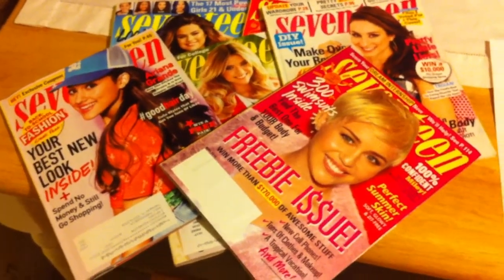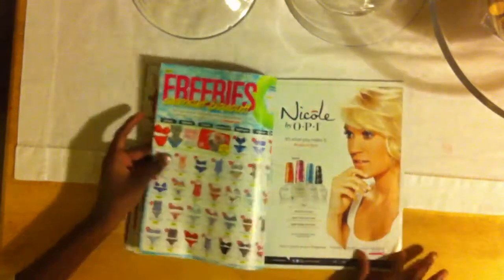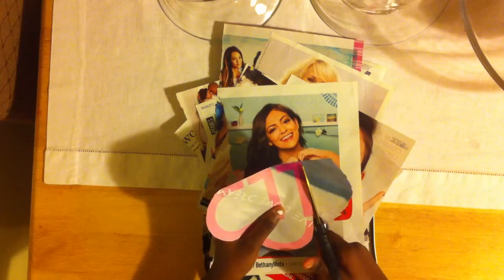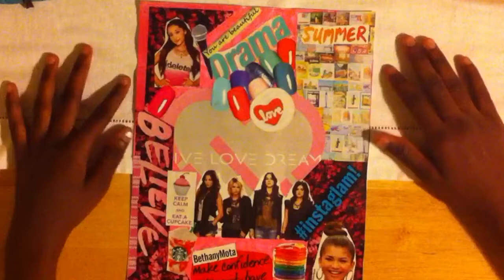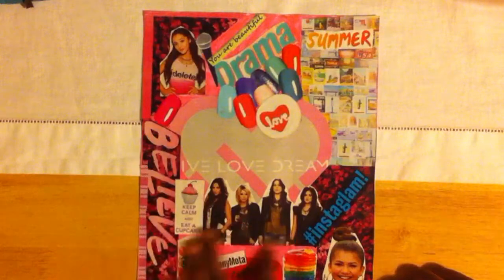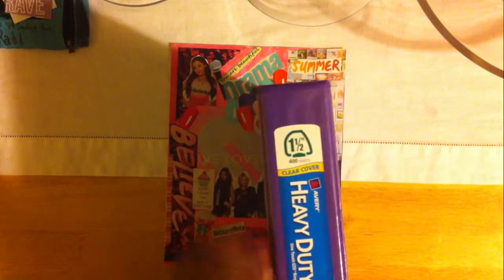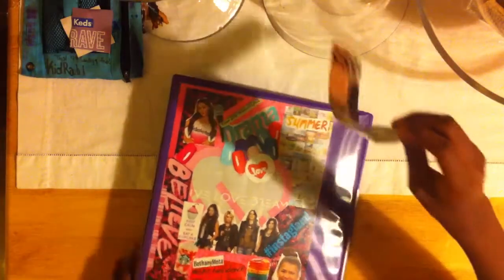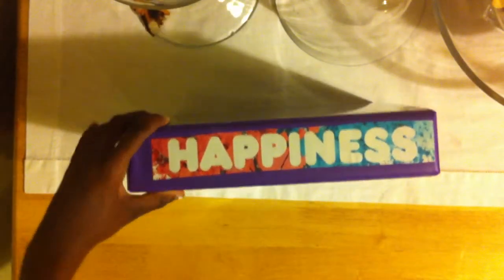How to Decorate your Binder | The School Lifestyle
xx WATCH IN HD AND OPEN FOR MORE INFO xx
{-} 10 COMMENTS 10 LIKES 100 VIEWS?
New video! How to make a collage to use to decorate a binder, folder, or book for school! I Hope you enjoyed! luv ya
xoxo, Nyala
MUSICAL.LY: Nyalareyxx
FAQ:
How old are you? 13 (at the time of this video)
What grade are you in? 7th (at the time of this video)